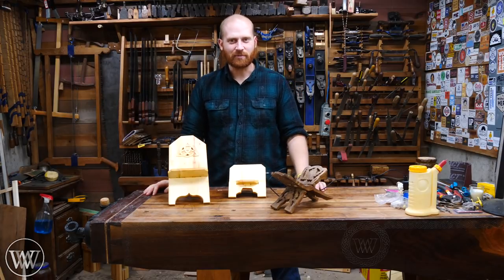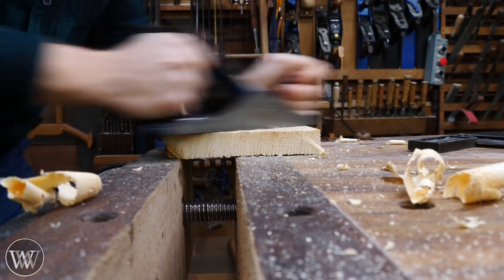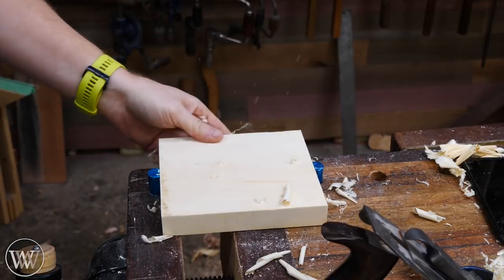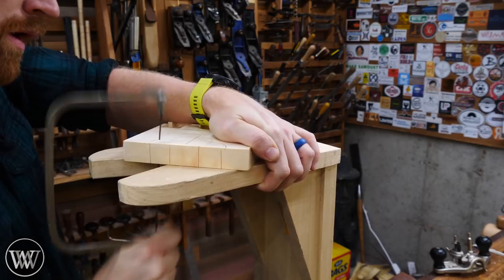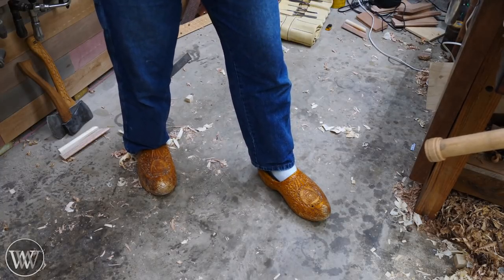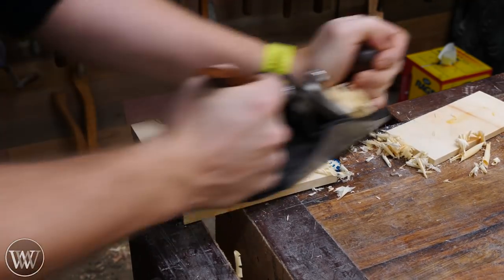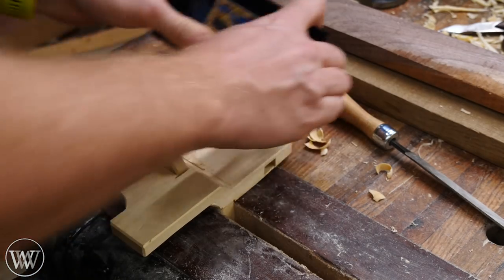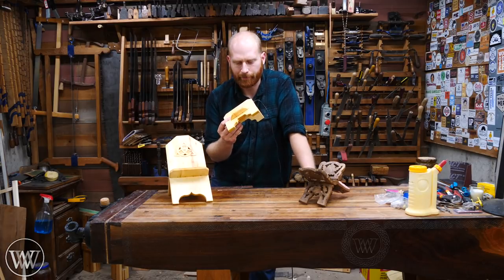How to Make a Wireless Charging Phone Stand Roubo Style book stand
A Roubo style Book Stand is great but one for an audiobook would be better! Today we are making a wireless phone charging stand. this is a folding stand. this is a wireless charger as Roubo would have designed in the 1600s. wood by wright is all about handtool woodworking in the workshop so come along with me while we build this phone stand with just hand tools!

The wireless charger I pulled the parts

Kyle Prince -
Travis Reese -
William Fleming -